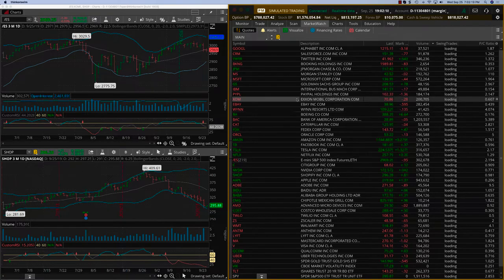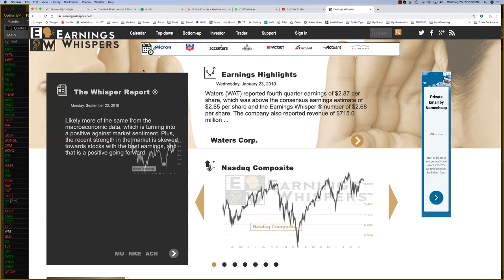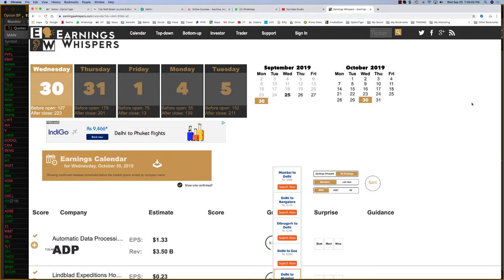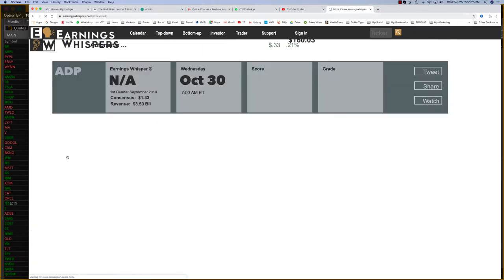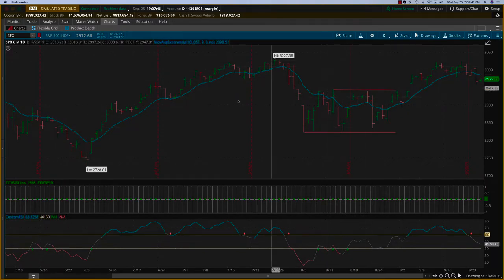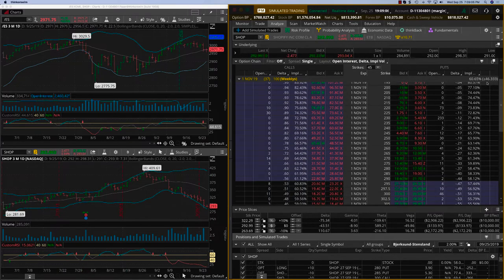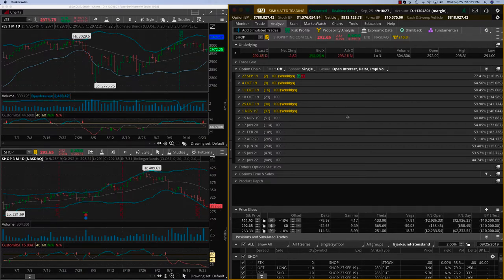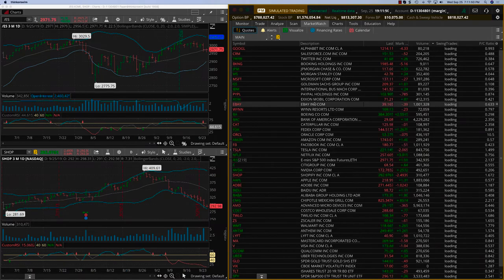Course Details Format